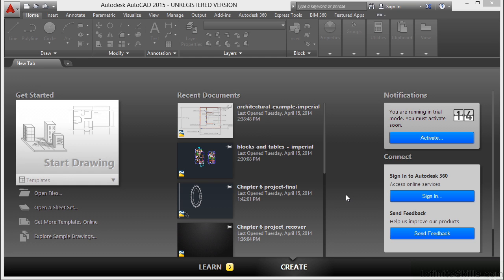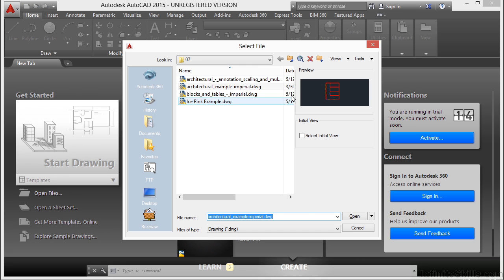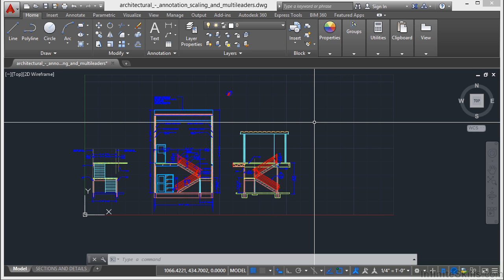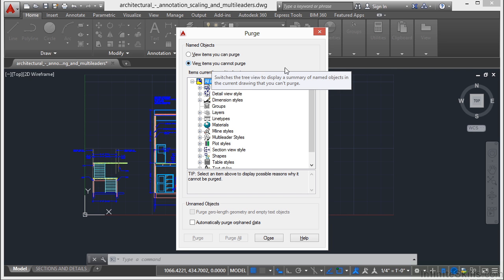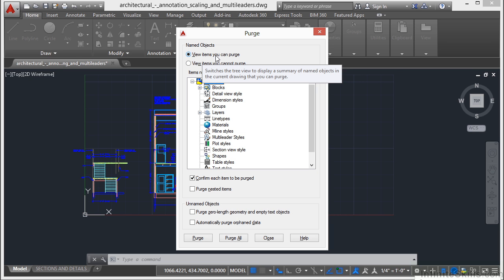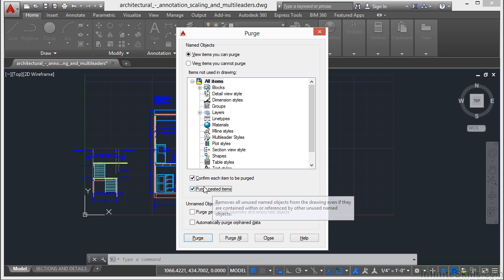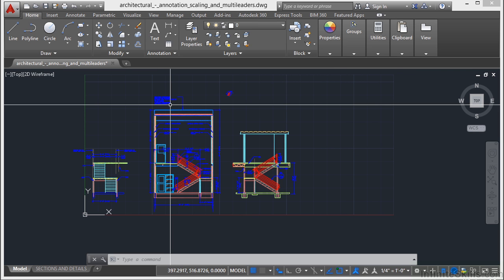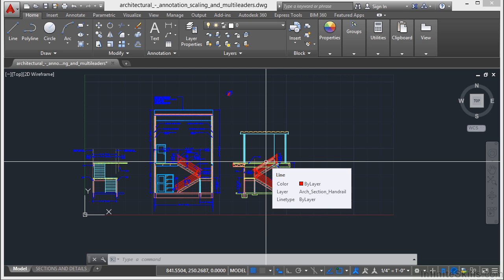07 03 Purging Unused Items